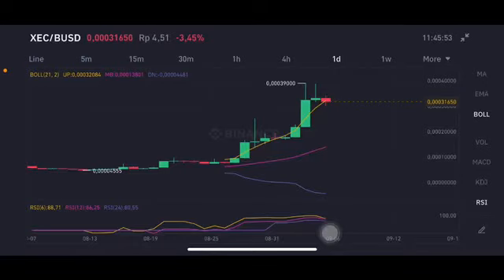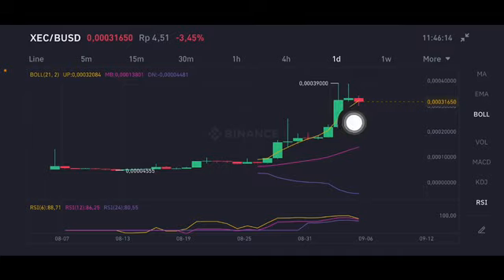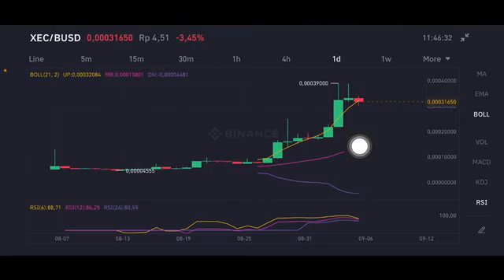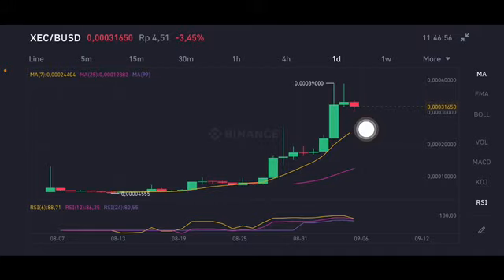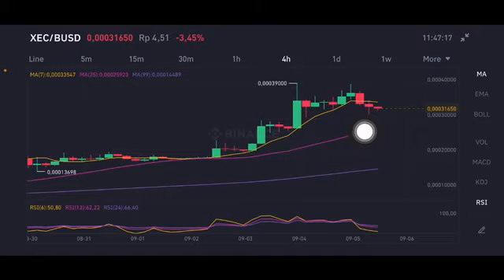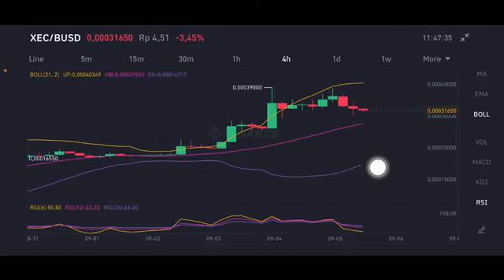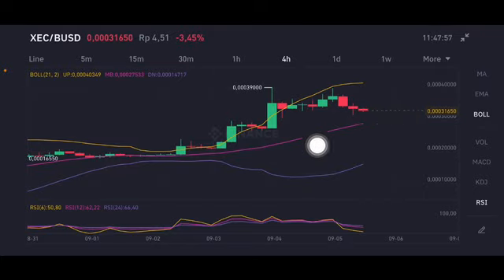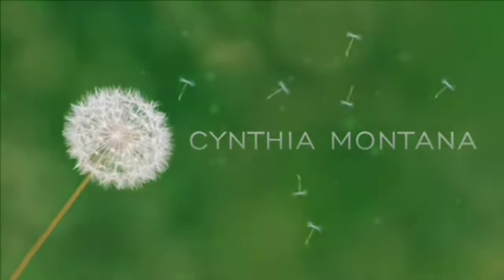XEC PRICE PREDICTION | XEC PRICE ANALYSIS | XEC CRYPTO